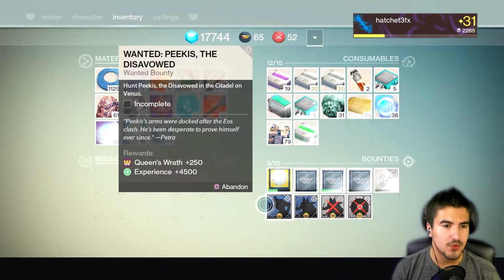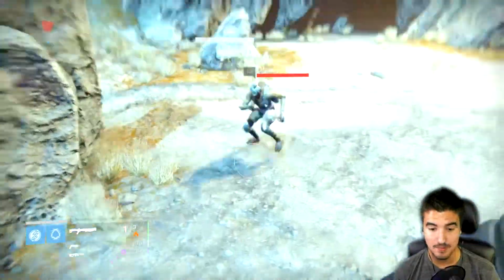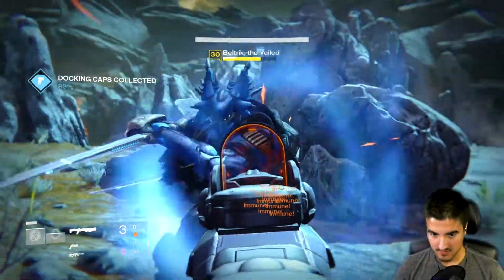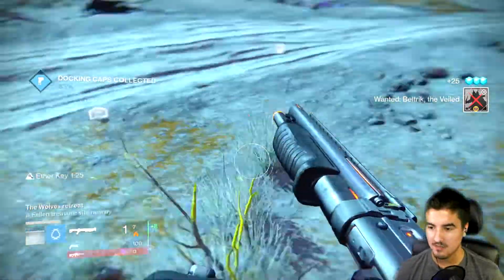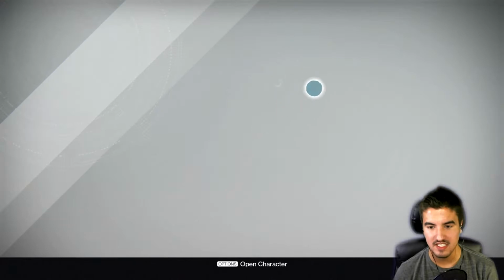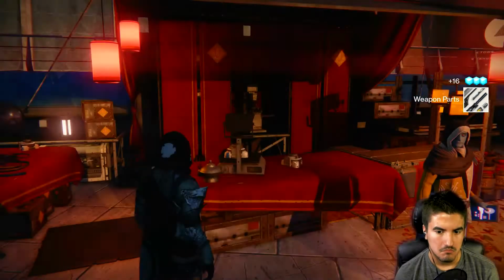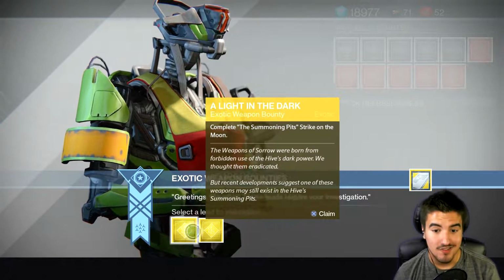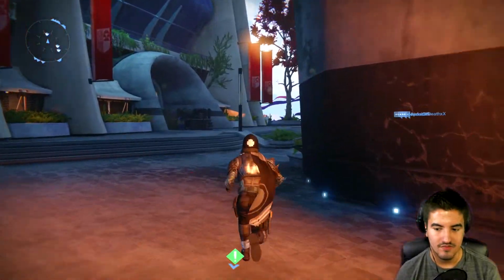Destiny: The Queen's Wrath Update #2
Lets do this!... the queen is still a asshole though

Who Am I? - I'm just a
little-ol-Canadian that
absolutely loves playing
video games ;)